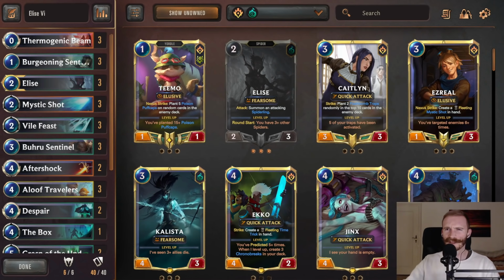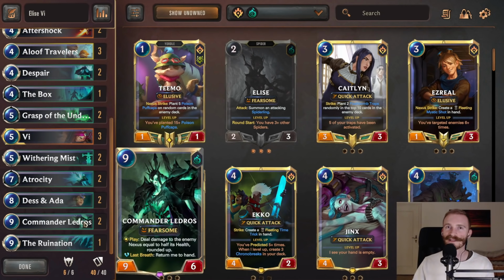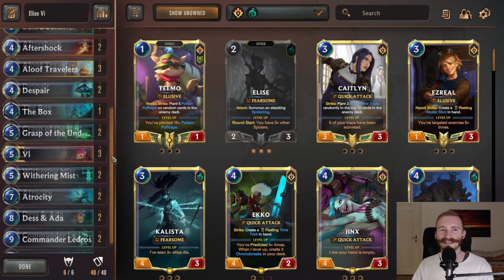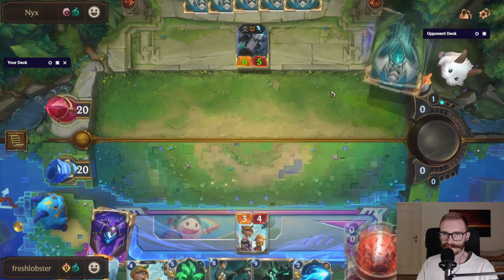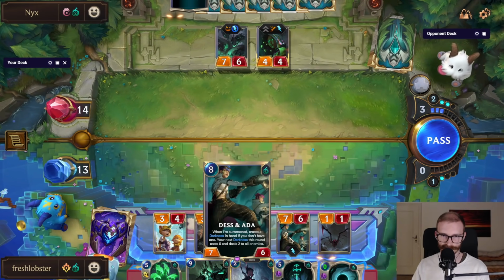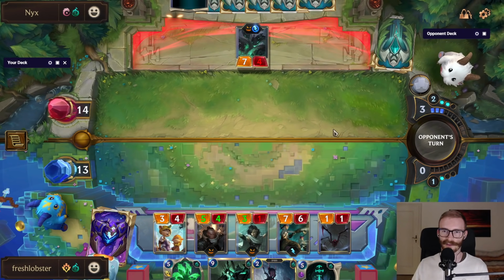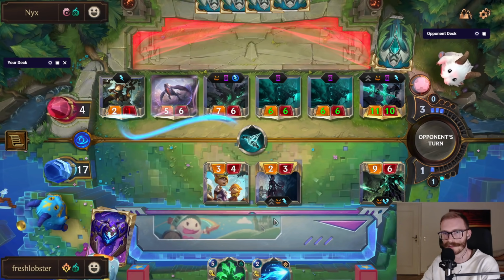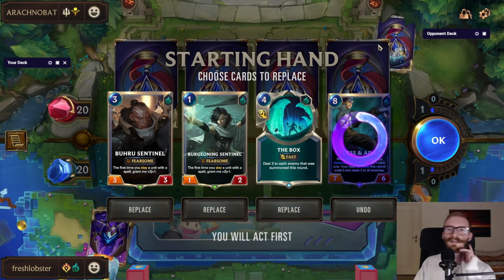How this Control Deck Impressed the Best Players | Deck Guide & Masters Gameplay | LoR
🟥 This Deck just made its splashes in the Seasonal Tournament and LoR Masters Europe this weekend! It's a versatile control Deck that has great removal for most of the common meta threats. It looks somewhat similar to the old Corina Control lists, but has a much more explosive mid game as well as top end finishers thanks to Commander Ledros, Dess & Ada, Atrocity, Burgeoning Sentinel, Buhru Sentinel, Elise and Vi.

Stream Beats by Harris Heller and Sessions: Vi by Riot Games Music

00:00 - Deck Overview
06:48 - Vs. Viego Senna
21:52 - Vs. Sivir Akshan
28:30 - Vs. Poppy Teemo Bandle Tree Turbo

Shadow Isles & Piltover and Zaun (SI & PnZ)